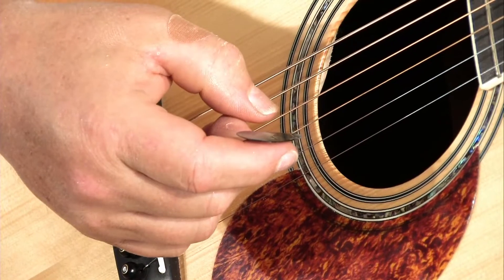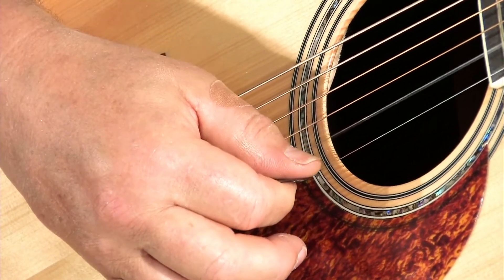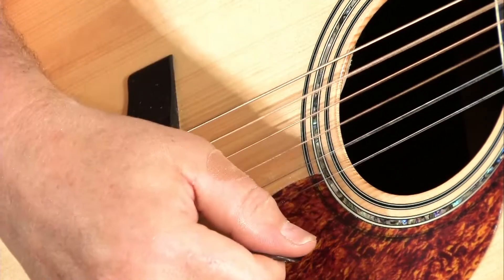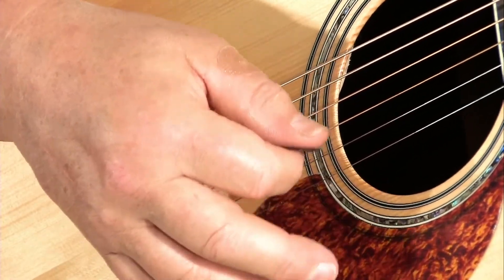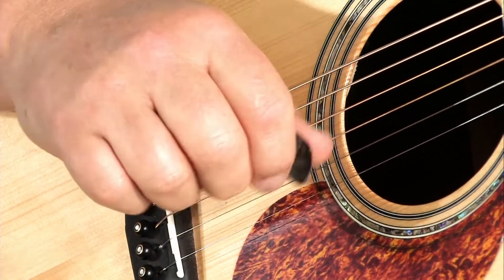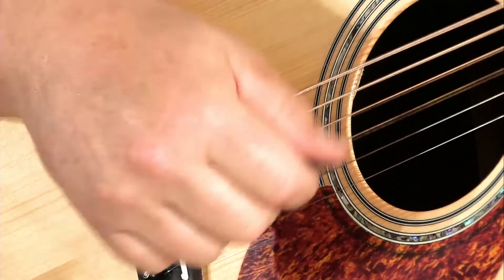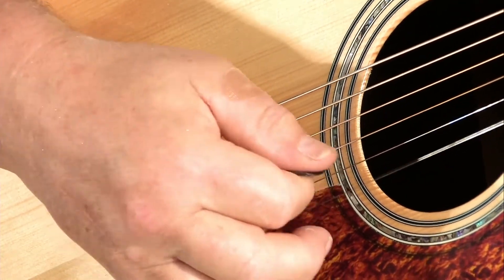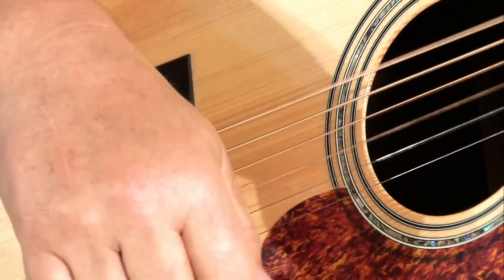Ep.68 | An Introduction to Picking Technique for Beginner Guitar Players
1. CHORDS & TRIADS
2. BEGINNER Guitar Essentials
3. JAZZ IMPROV - Essentials For The Improvising Guitarist
4. GUITAR SCALES: A Practical Guide to Understanding the Fretboard

Amazon.com (US)
1. CHORDS & TRIADS
2. BEGINNER Guitar Essentials
3. JAZZ IMPROV Essentials For The Improvising Guitarist
4. GUITAR SCALES: A Practical Guide to Understanding the Fretboard